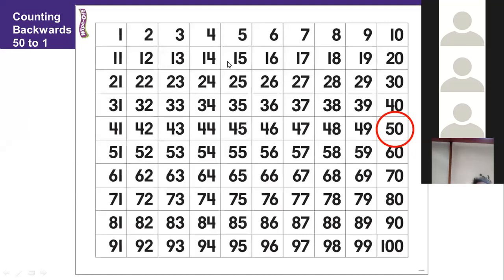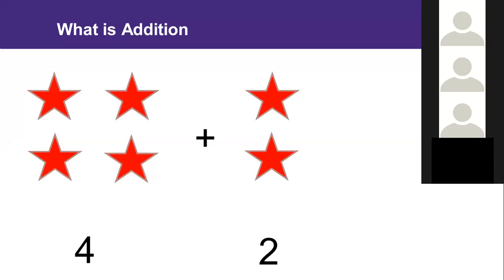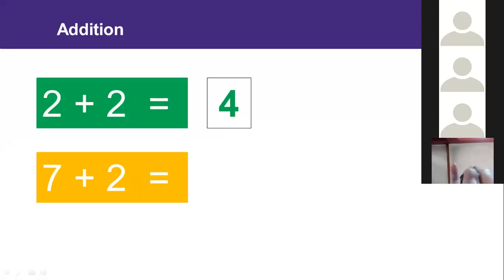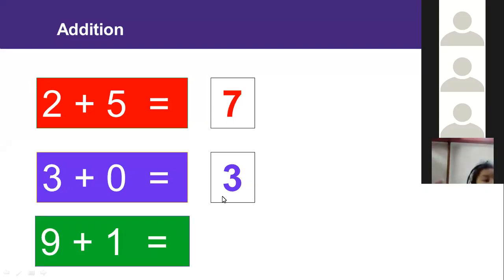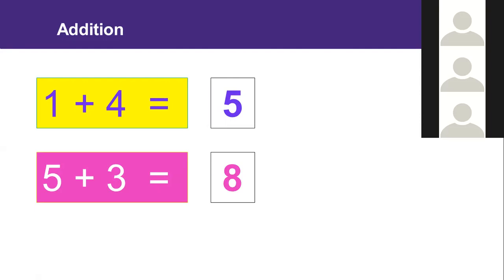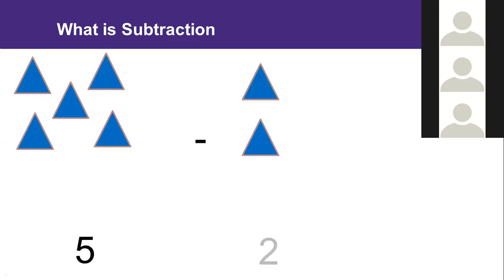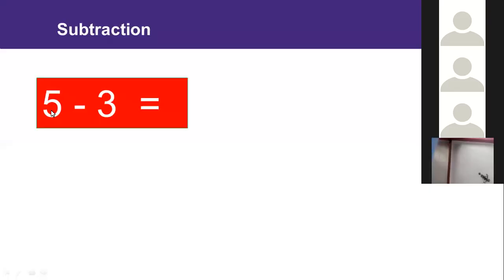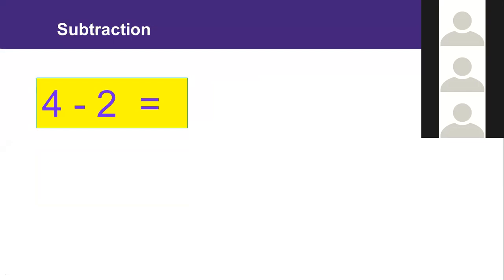Grade 1 - Maths | 01 July 2020 | Numbers